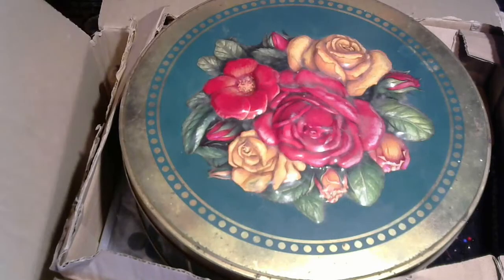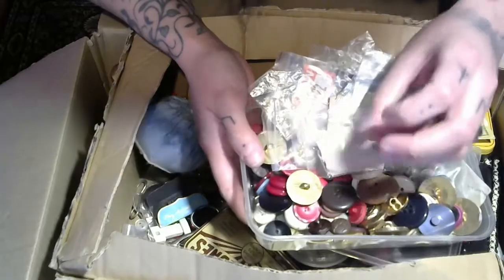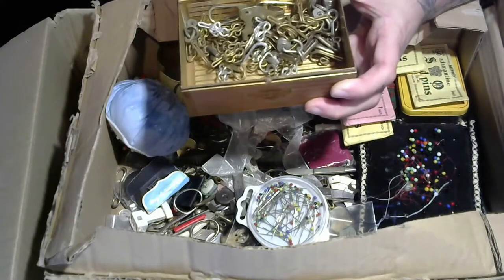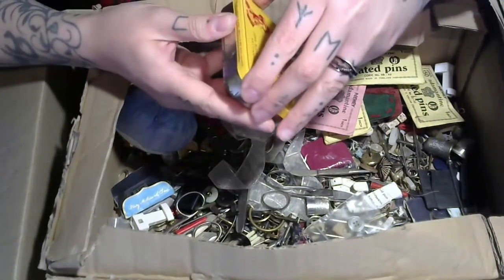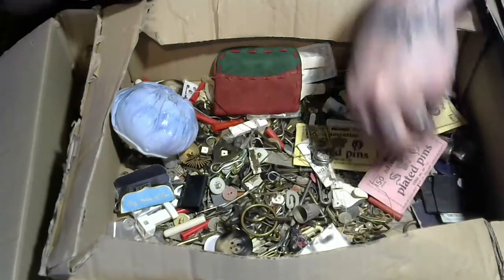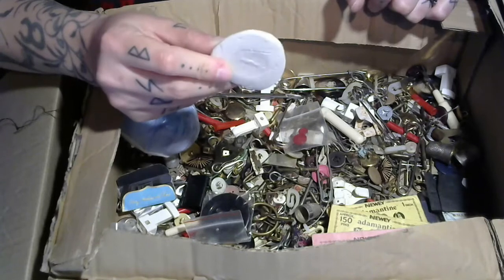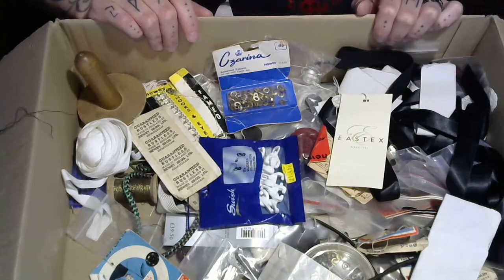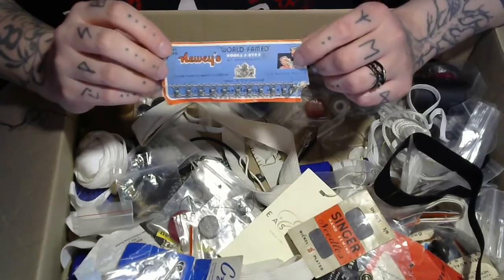Come look through this box of vintage sewing supplies with me!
Sewing supplies haul! Come look through the box with me! ASMR chatting and rustling too